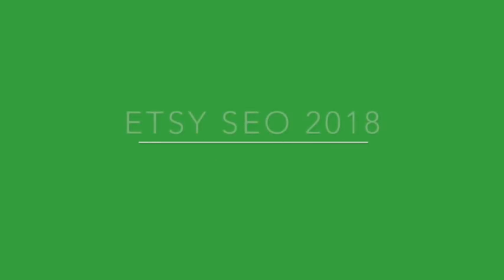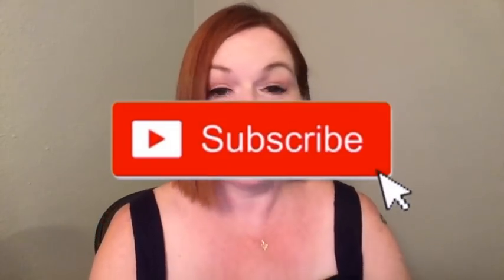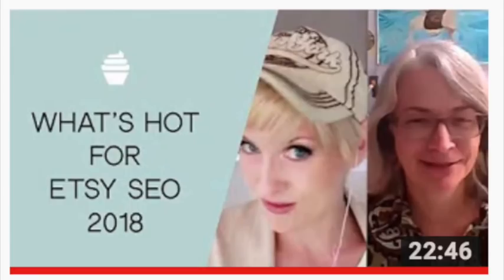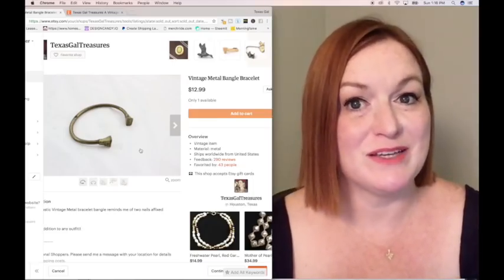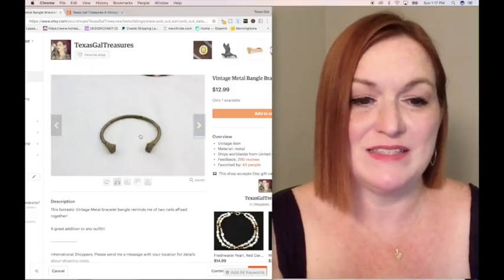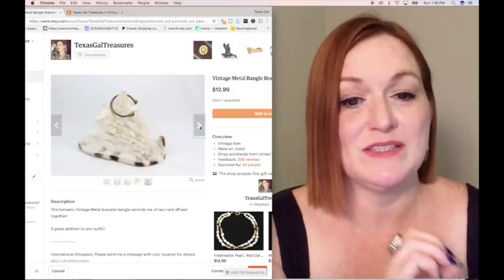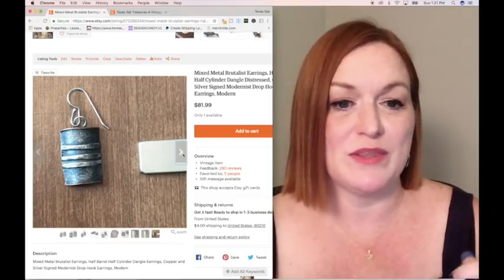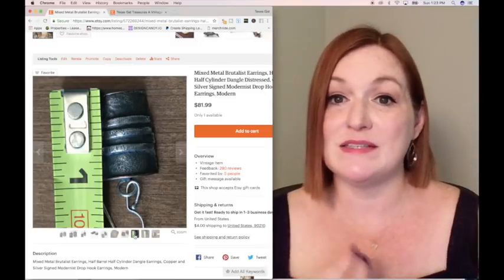Etsy SEO - How to Improve Photos for Listings For Search 2018 - Take Better Pictures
Etsy SEO - Photos for Listings For Search Engine Optimization 2018 In this video I talk about what to include in your pictures to improve your Etsy listings for the new SEO.

*Mailbox*
78680